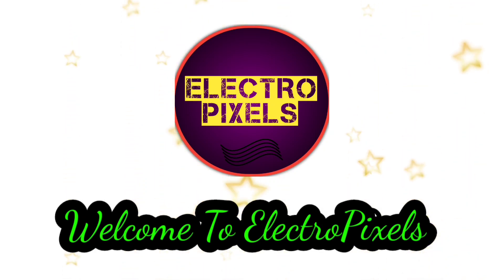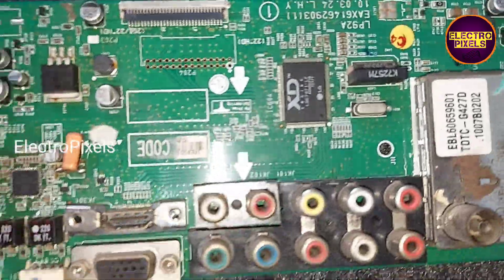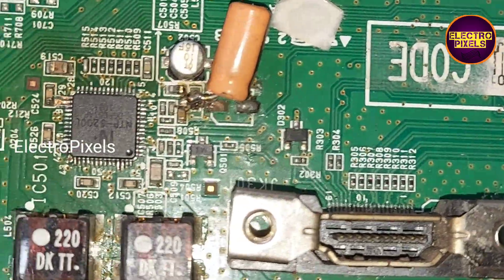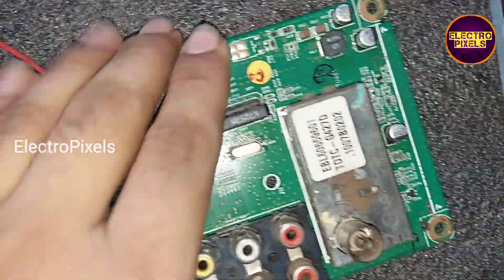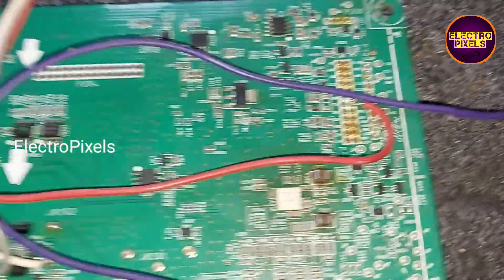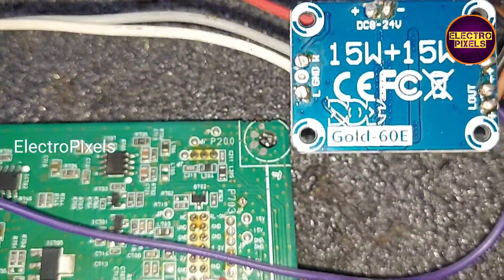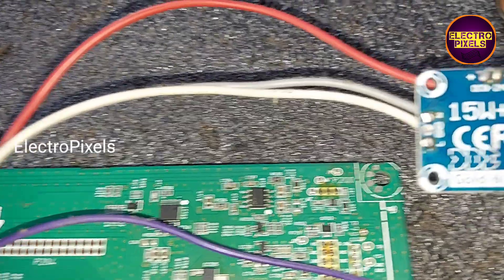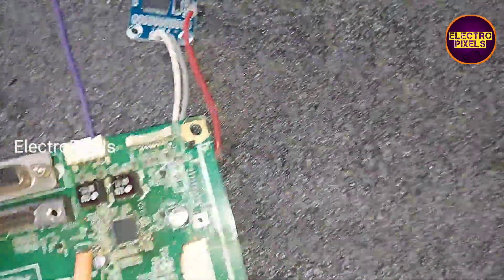How to solve Lg lcd Tv sound problems using Using Universal Gold 60E Audio boardl Audio Issue Fix